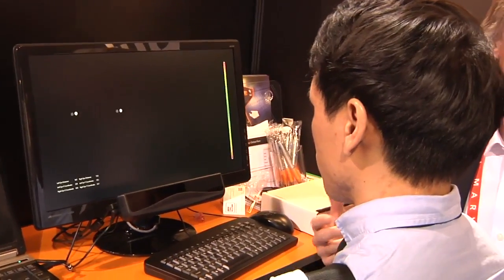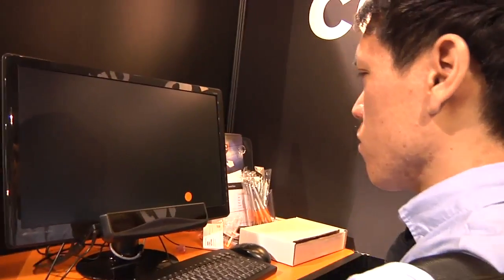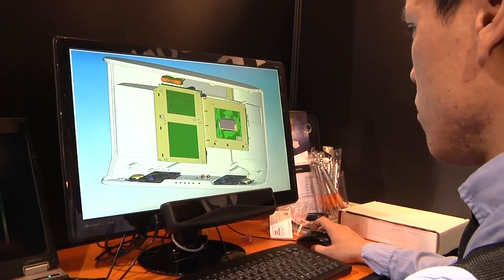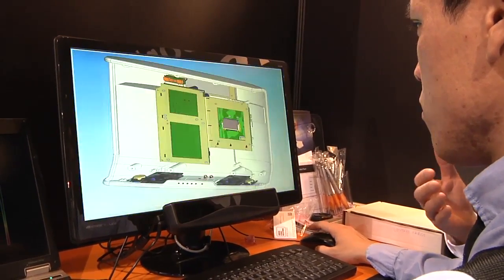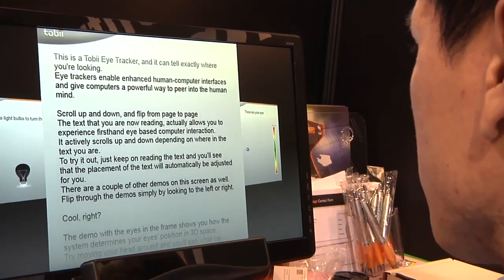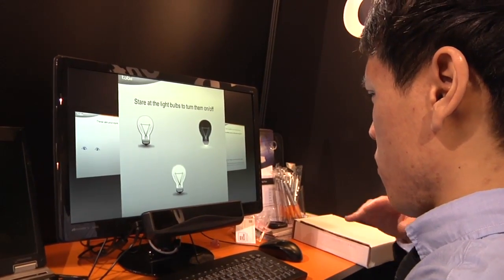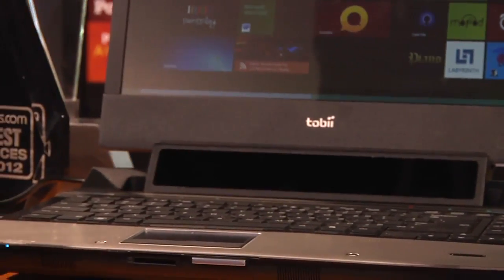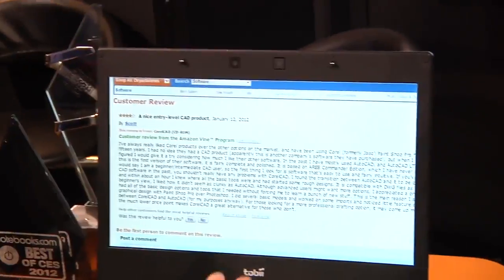CES 2012 Hands-On: Tobii Eye-Controlled Computer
Keyboard? Mouse? Don't make me laugh. Norm can operate this computer with his EYES.